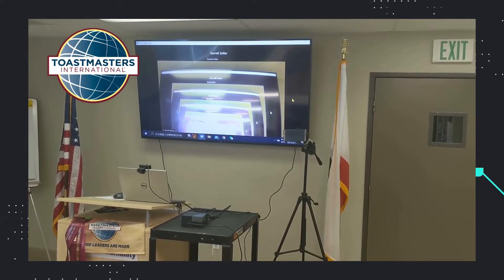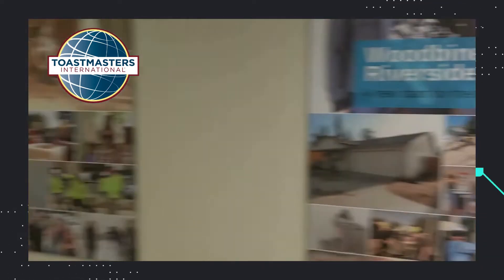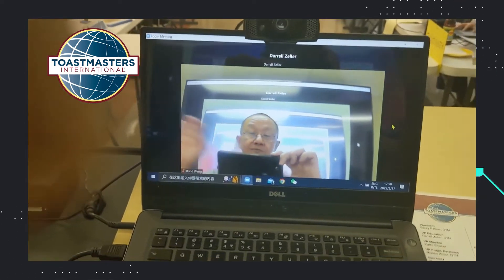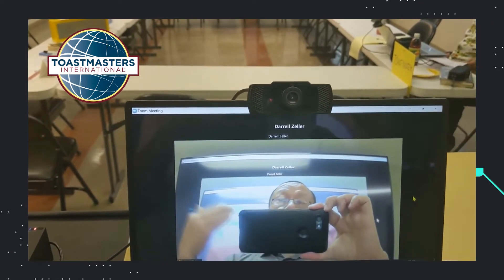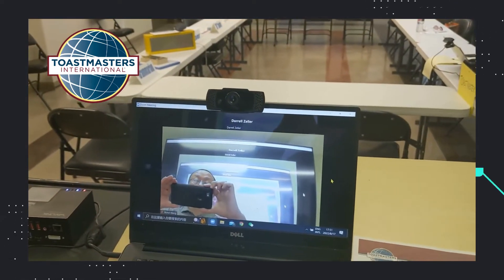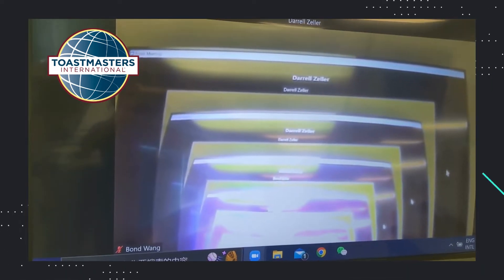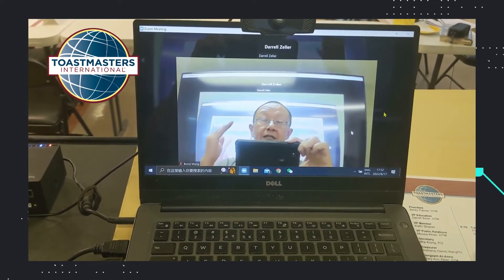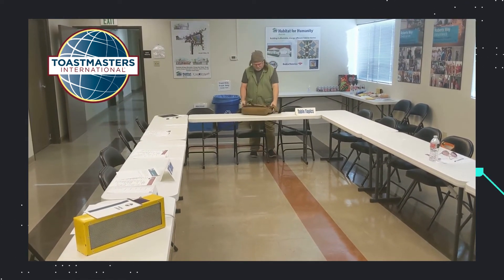Hybrid Meeting for A Toastmasters Club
Our Club has been running hybrid meetings since early 2021.  It's a simple, low-budget setup with all the functions for a Toastmasters meeting.  Here is how we do it.